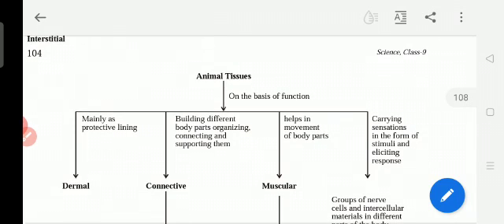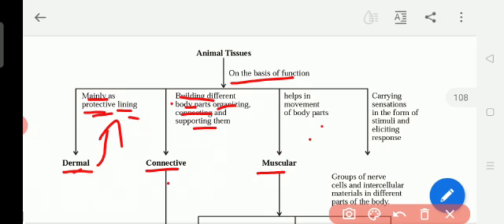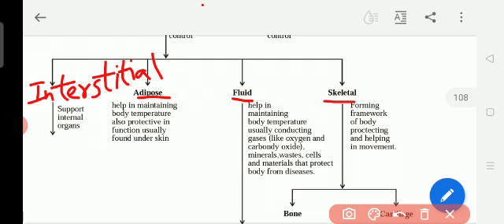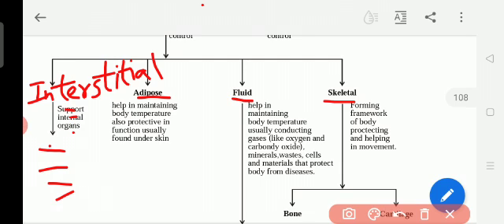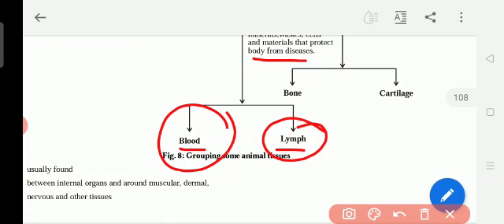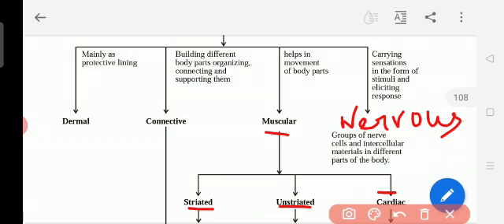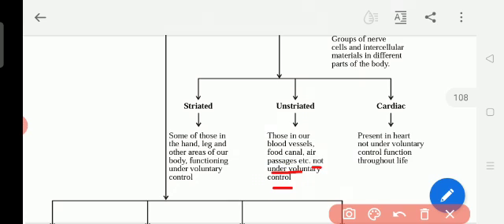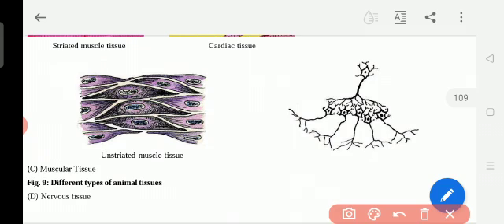Class IX: Science - Chapter 7. Multicellular Structure: Tissue _ Part 5